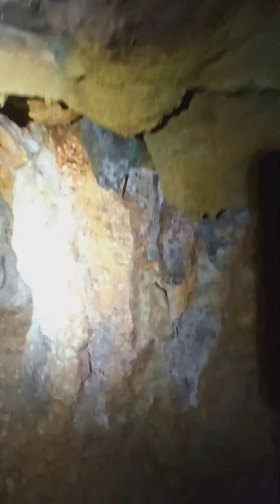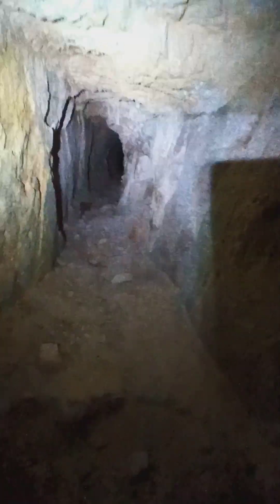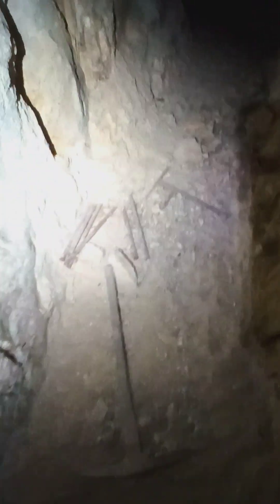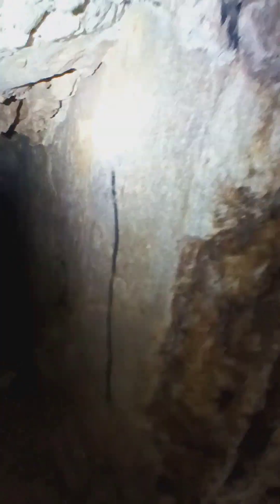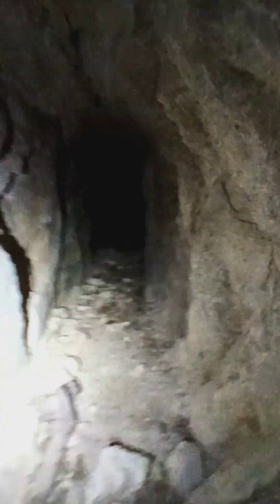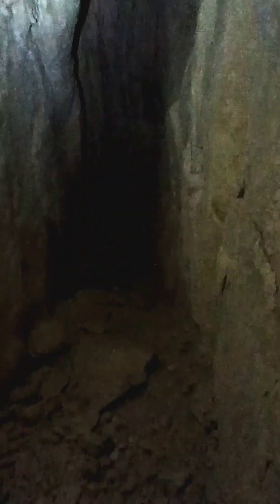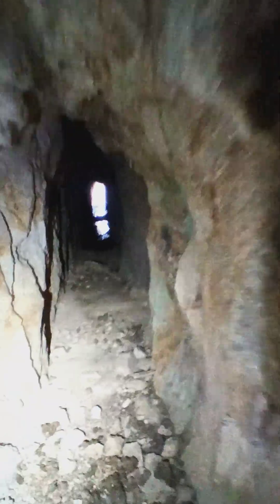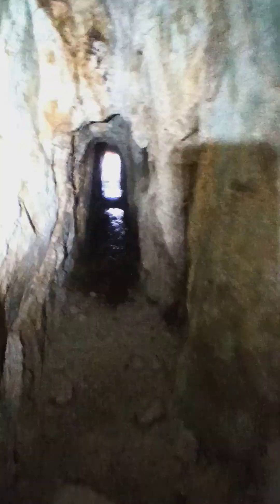Mine exploration on Diamond Joe Peak near Wickiup Az.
I found this copper porphyry prospect while claim staking on Diamond Joe Peak outside Wickiup Az. I left all the artifacts where I found them.